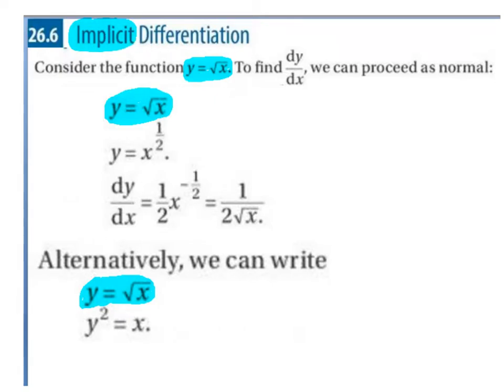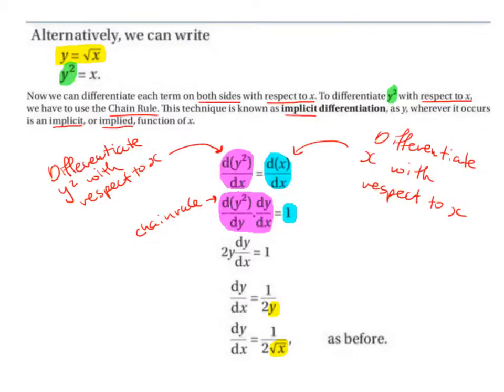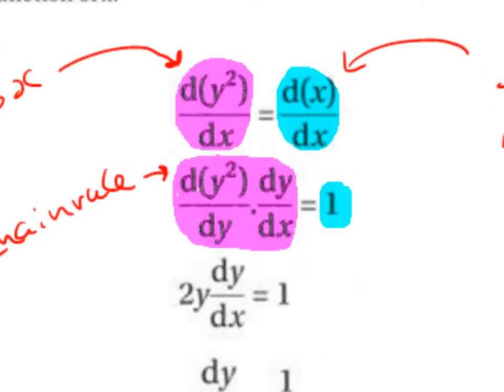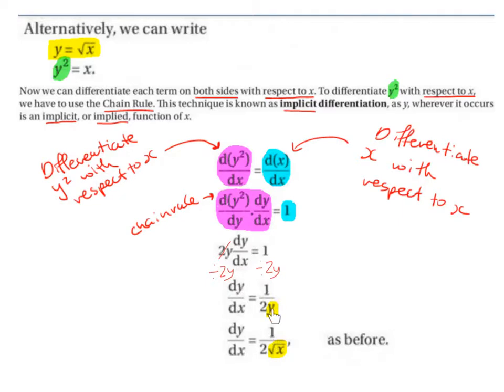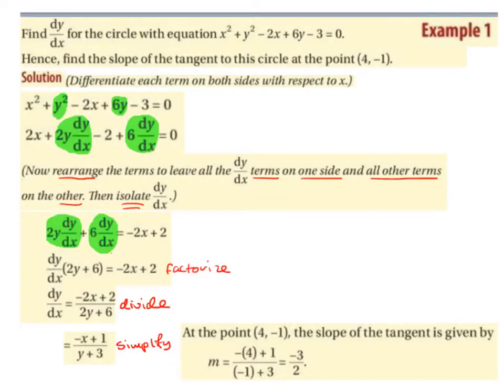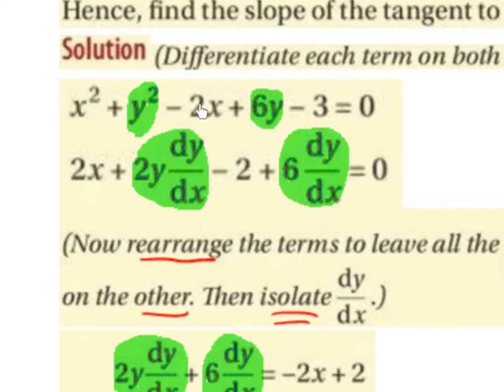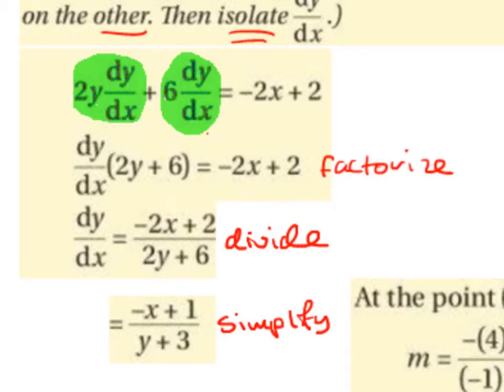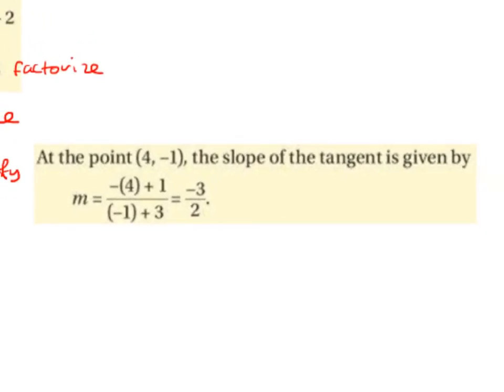LC HL implicit differentiation